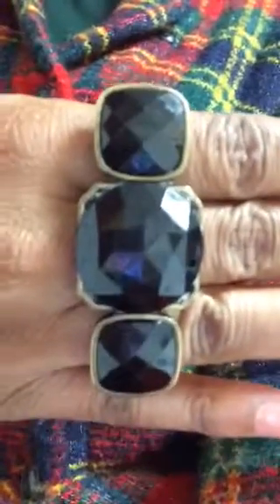Head to Toe for Under $100-Part 97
The Discount Diva offers advice on how to get a great look for less. This look includes a Ralph Lauren sweater and Franco Sarto knee boots!